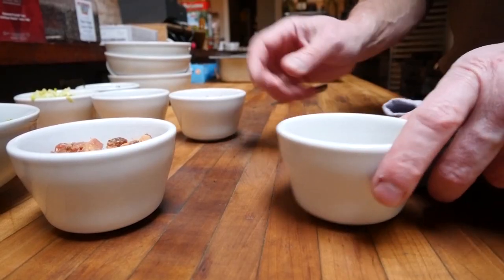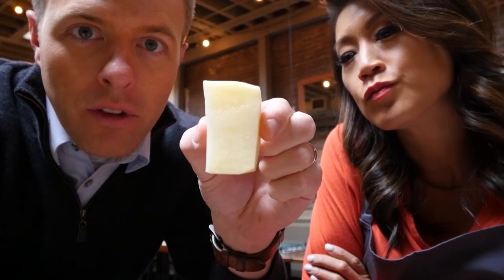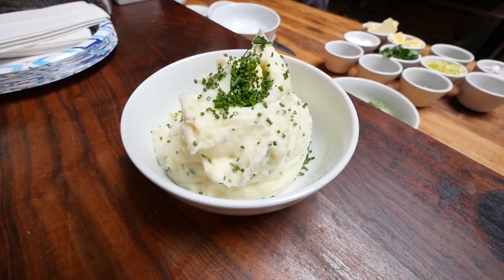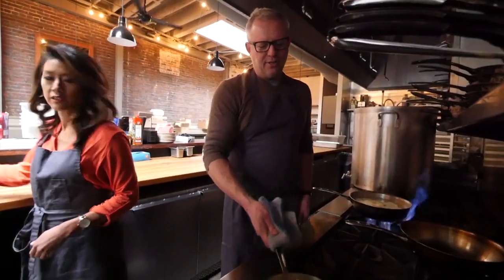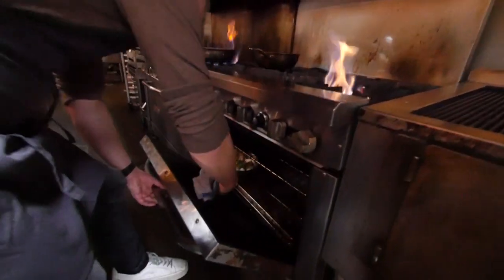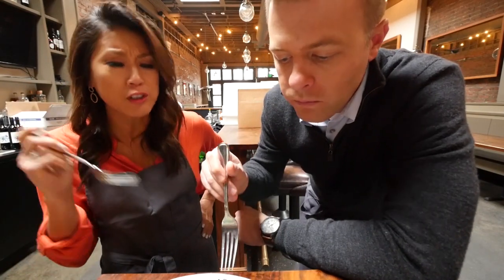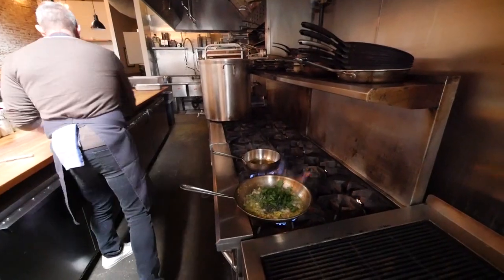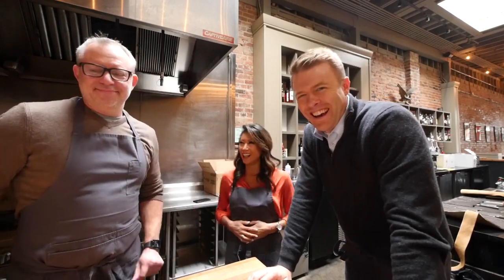Chef Ethan Stowell's tips for an amazing Thanksgiving dinner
Seattle chef Ethan Stowell shares his advice for cooking an unforgettable Thanksgiving meal.